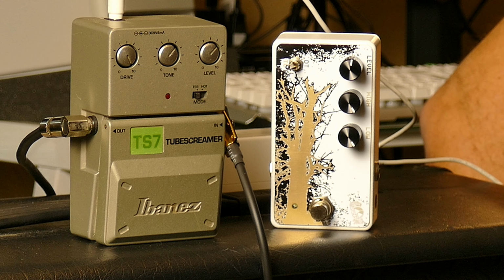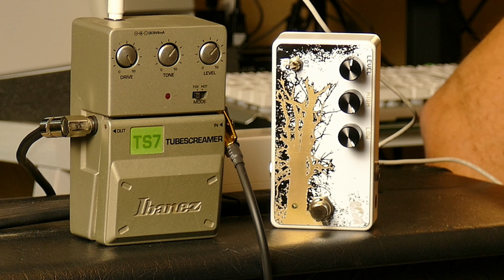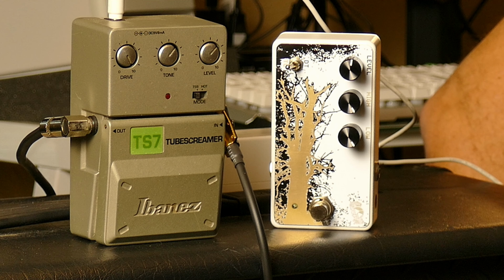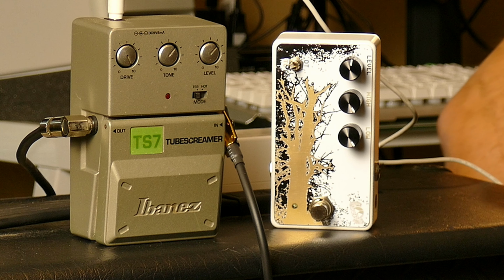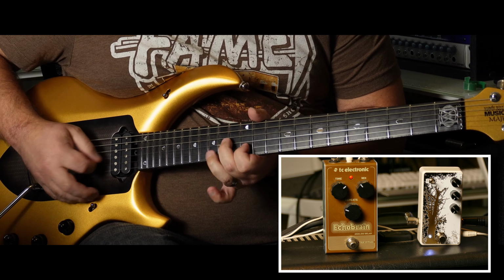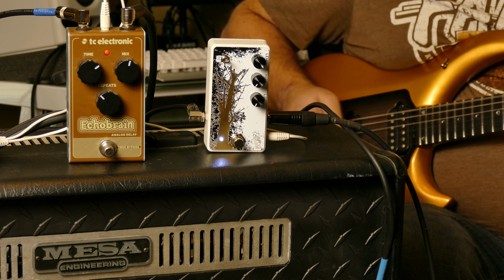Wow, Everybody Was Right. This IS The BEST BOOST EVER!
Ibanez TS7 Tube Screamer
TC Electronic Echobrain Analog Delay
Rode Wireless Go II
Rode Lavalier Go Microphone
Sony ZV-E10 Mirrorless Camera
Canon M200 Mirrorless Camera
Viltrox 23mm f1.4 EF-M Mount Lens